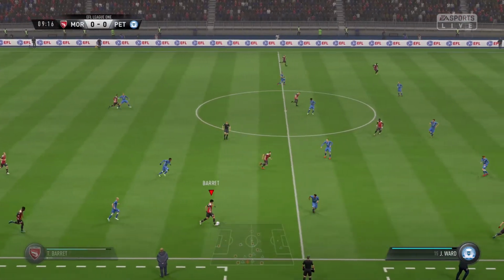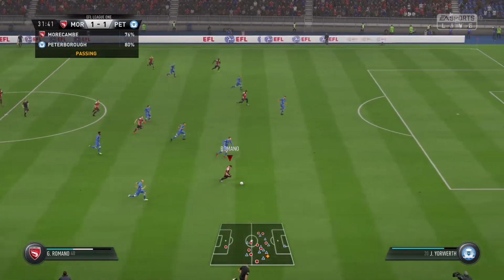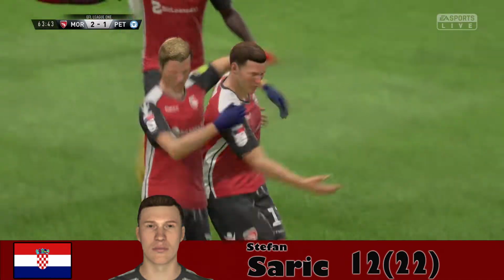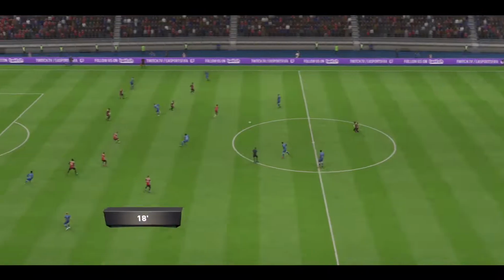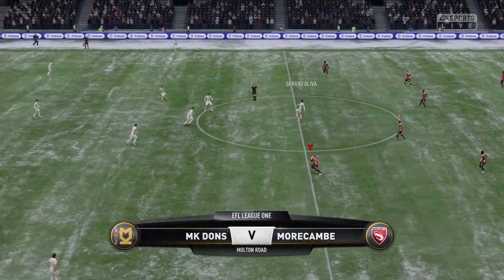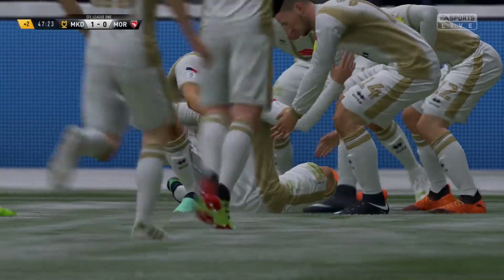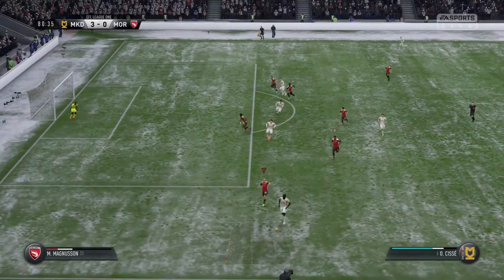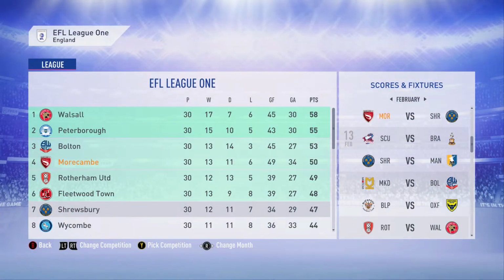Fifa 19 Career Mode - Youth Edition - Morecambe FC - Episode 70